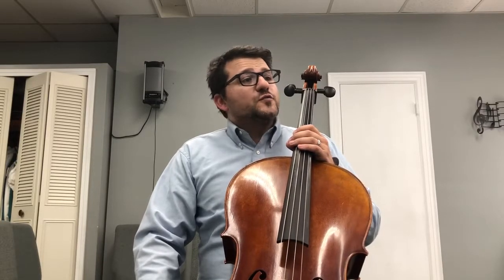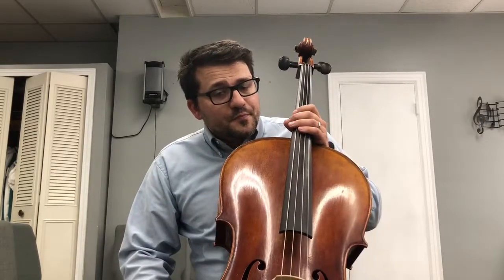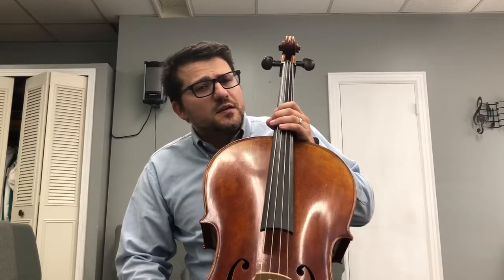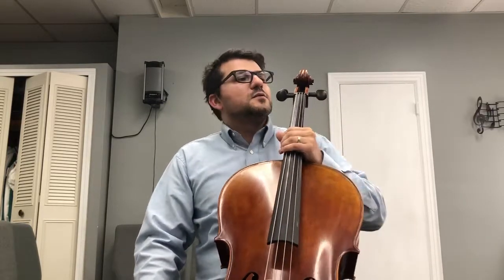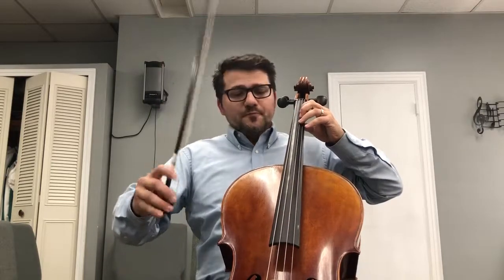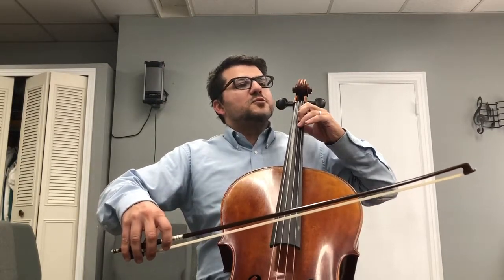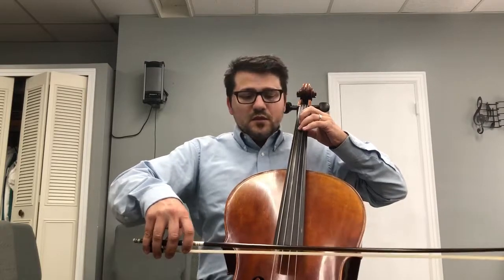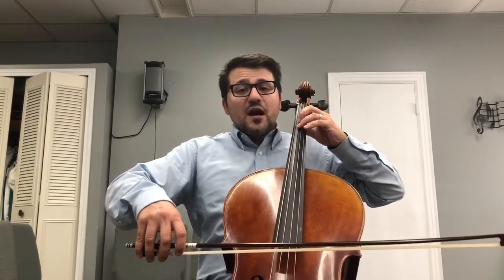SLOW PRACTICE Cello | Concerto for Strings in C Major | 1st mvmt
Vivaldi composed many Concertos for Strings, which are pretty much Baroque Era string quartets. This Concerto will give a Suzuki Book2 student experience with 2nd position.

Suzuki Book 2
Suzuki Book 2 & CD

Recommended Strings

Recommended Rosin
Sherman Violin Rosin
Liebenzeller Gold I

Beginner Instruments
Cecilio CCO-300